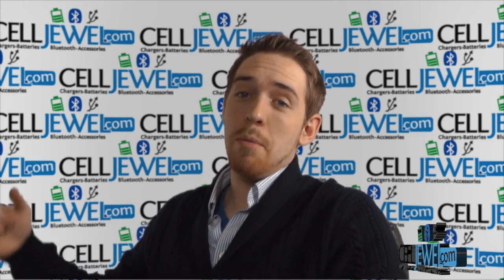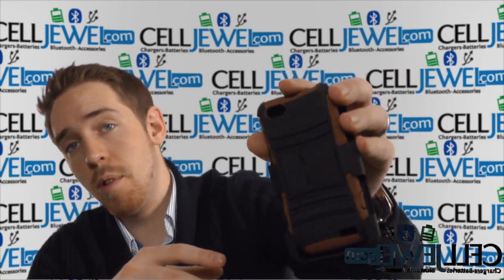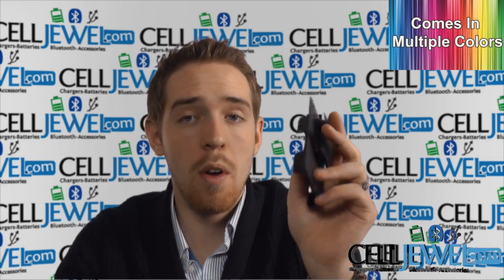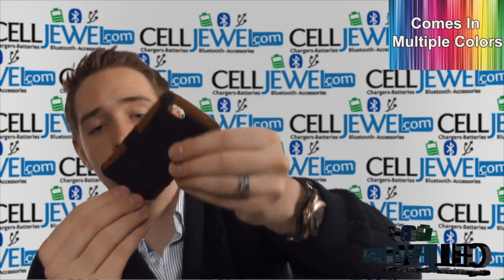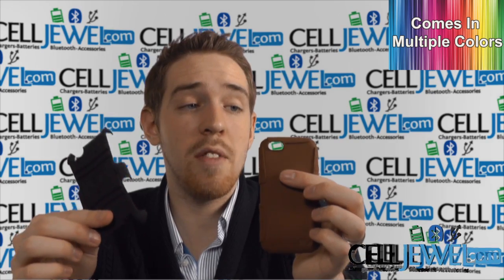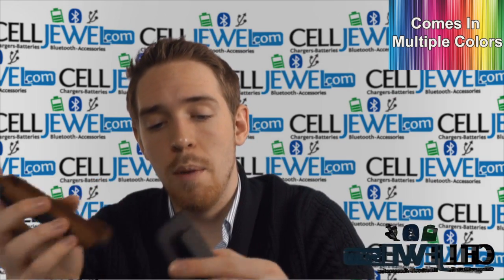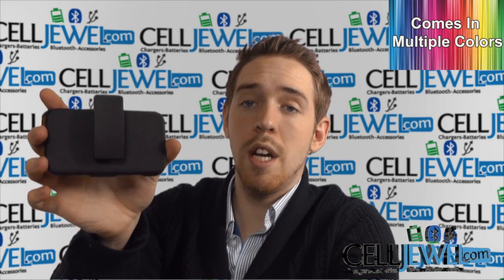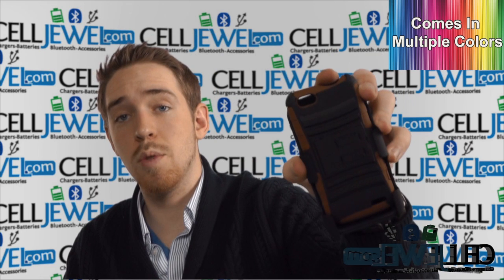CellJewel.com - HTC One V CDMA Armor Cases With Combo Holster